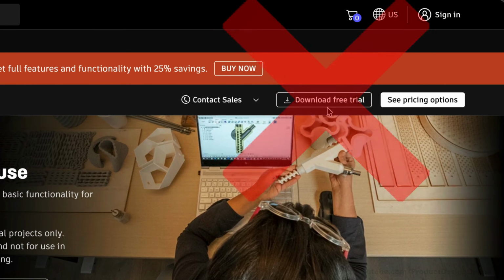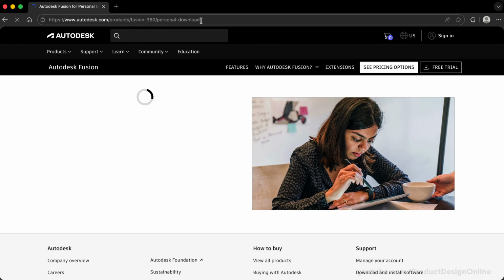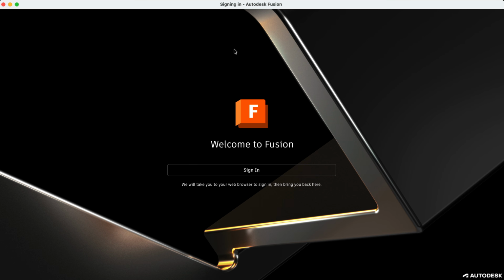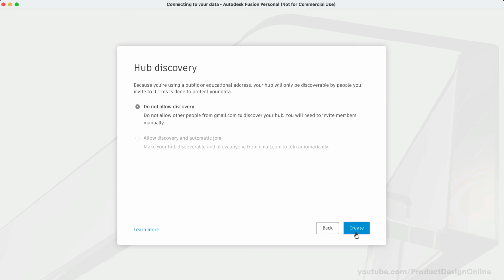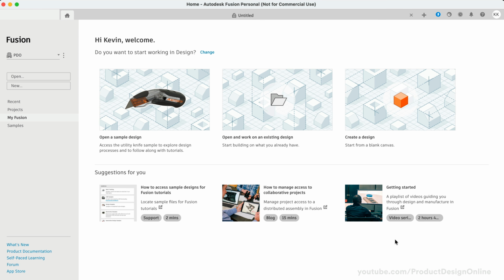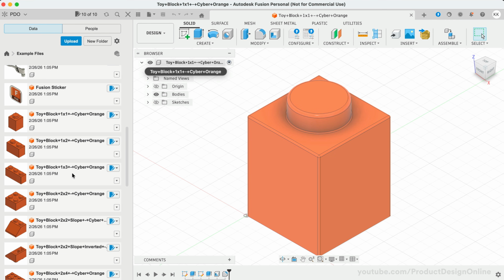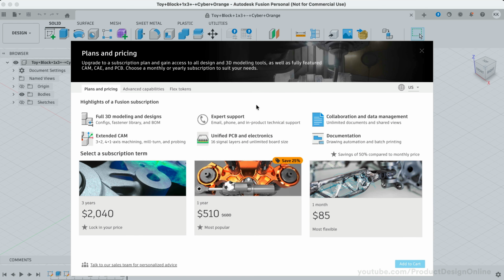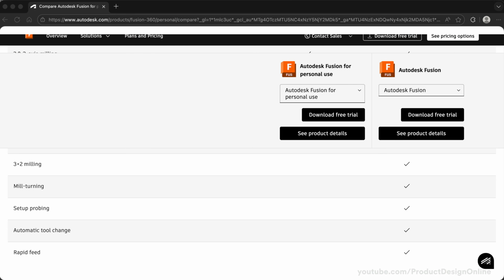Get Fusion for FREE: The "Secret URL" Download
Learn how to get Autodesk Fusion for free without the "trial trap." Most people struggle with the 10-file limit and other myths about the free version. In this video, I reveal the secret URL to bypass the need to fill out personal data forms to Autodesk and debunk the 3 biggest myths about the Fusion personal license.

Watch the "Learn Fusion in 30 Days" 2026 Course: (coming soon!)

WHAT YOU WILL LEARN:
0:00 Don't Click the Trial Button!
0:39 The "Secret URL" to download Autodesk Fusion faster
1:00 How to lock in the Fusion Personal Use license for 3 years
2:02 Creating your Hub for file storage
2:42 Default Settings for "30 Days" Course
3:34 Myth #1: Can you only have 10 files with the free Fusion?
4:29 Myth #2: Can You Make Money with the free Fusion?
4:53 Myth #3: Can you export files with the free Fusion?
5:37 Ready to Start Learning? Click for Day 1!

If you’re a hobbyist, 3D printing enthusiast, or maker, this is the definitive guide to using Autodesk Fusion in 2026 without the hassle.